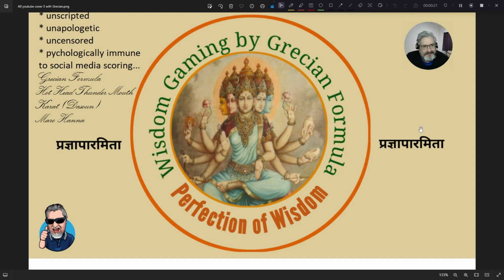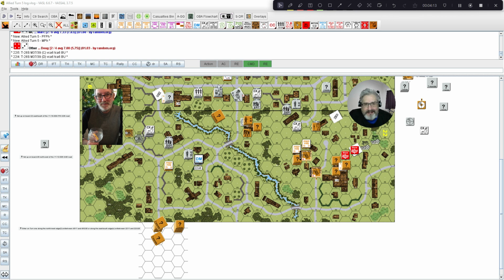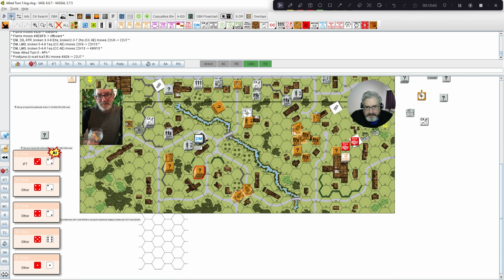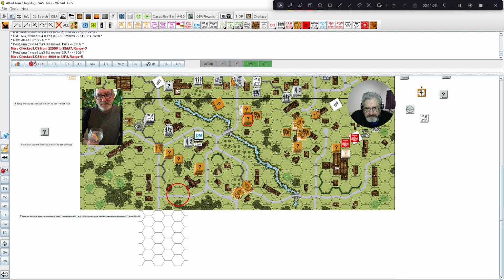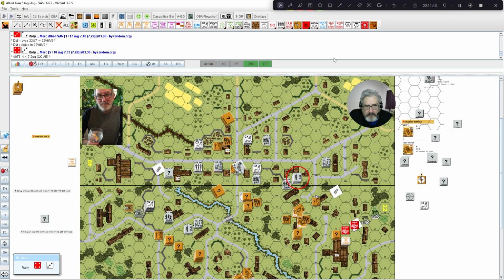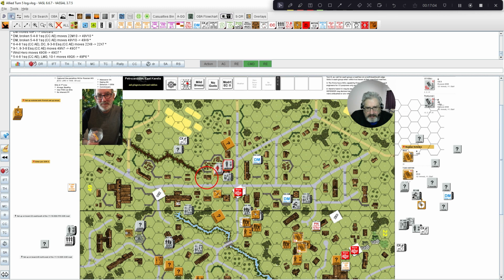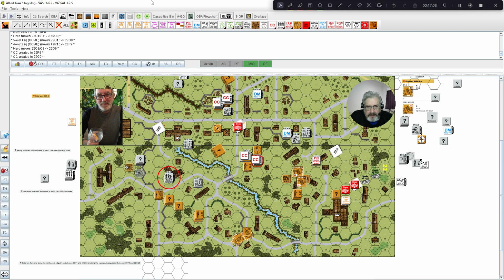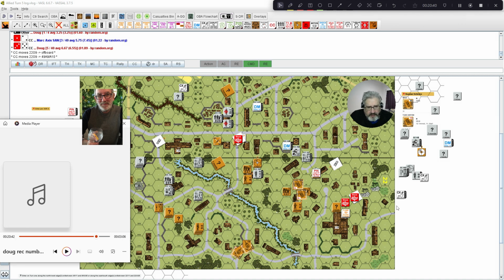Advanced Squad Leader One Story Town Finale Episode #10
Can the Finns rush the doors and take the final two buildings for victory?
Victory at all costs!  Narration by Doug Leslie